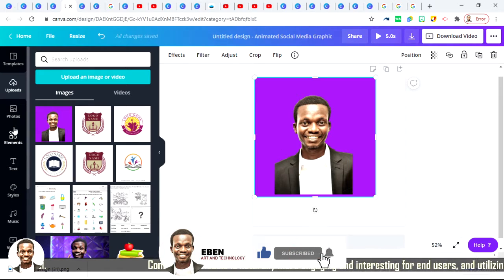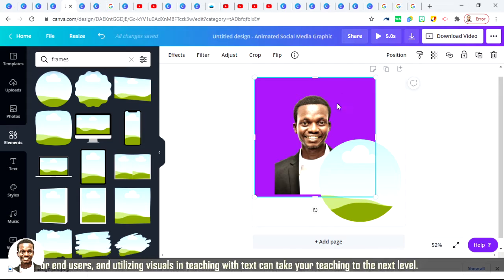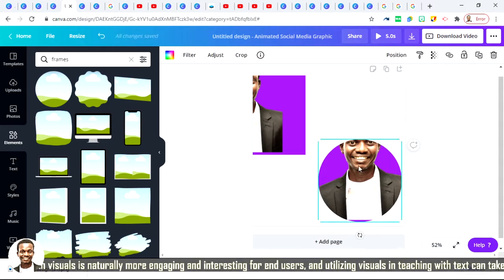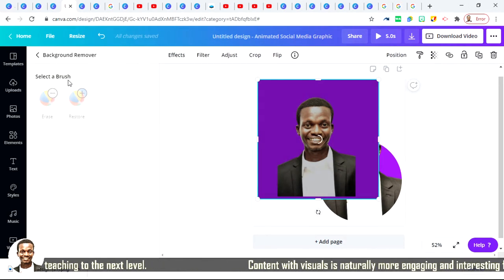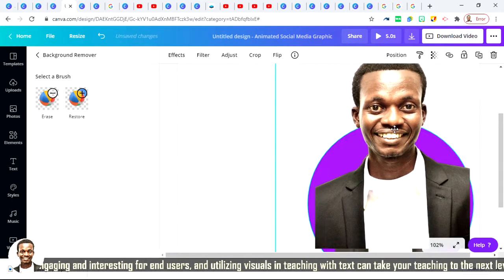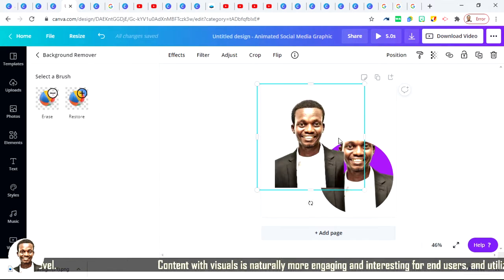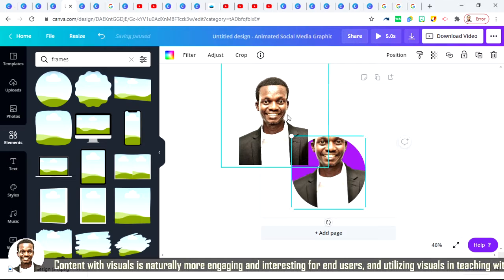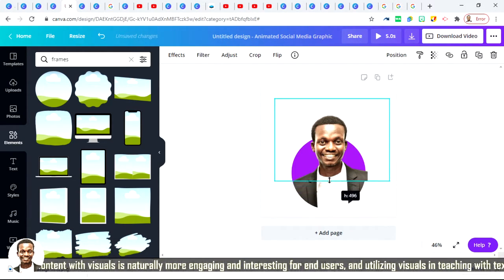HOW TO CREATE A PORTRAIT WITH THE HEAD POPPING OUT of the frame with Canva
Certificate design

 CURVED TEXT